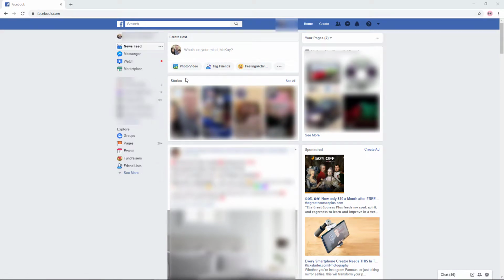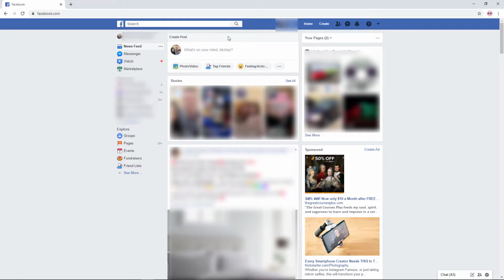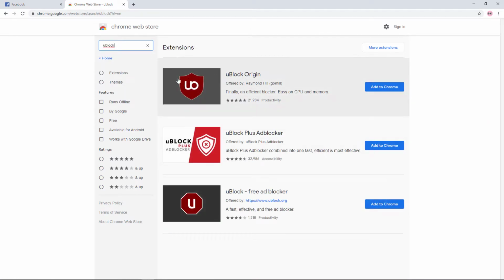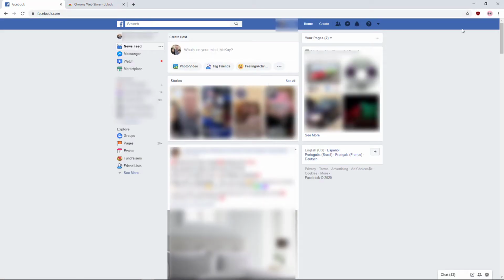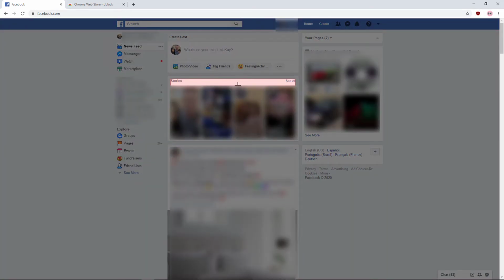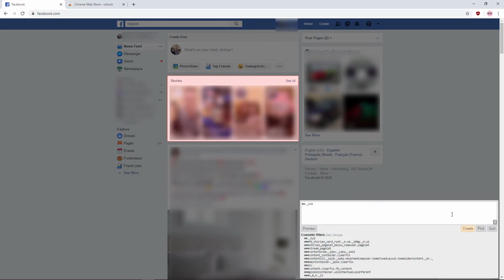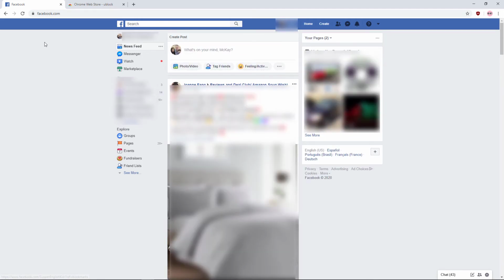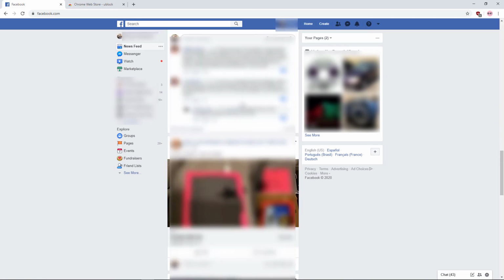How To Remove Facebook Stories | Using uBlock Origin Extension | Step-by-Step Guide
For more insightful tutorials and reviews, head over to my

If you've ever found Facebook stories puzzling or bothersome, you're not alone. Many of us have wondered about their purpose and wished for a way to remove them. The good news is, you can swiftly eliminate Facebook stories from your view using the uBlock Origin extension.

In this tutorial, I walk you through the step-by-step process of downloading and installing uBlock Origin on Chrome. Once it's set up, I'll show you how to effortlessly remove those pesky stories. Just click on the uBlock Origin extension icon, then the eyedropper icon. Select the stories area, watch it turn pink, and click OK. Just like that, the stories vanish!

Amazon Affiliates Disclaimer: TutorialGeek is a participant in the Amazon Services LLC Associates Program, an affiliate advertising program designed to provide a means for sites to earn advertising fees by advertising and linking to Amazon.com. Your support helps me create valuable content.